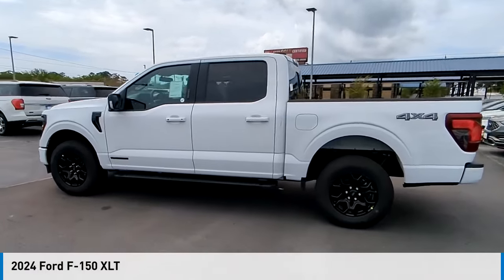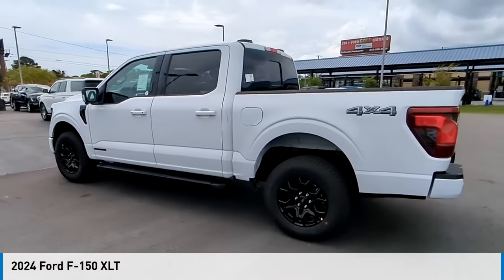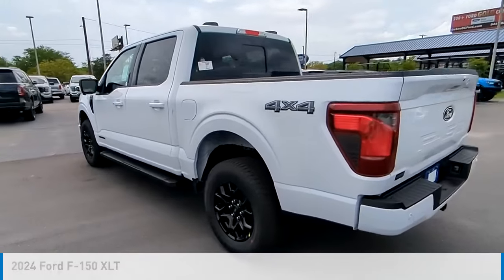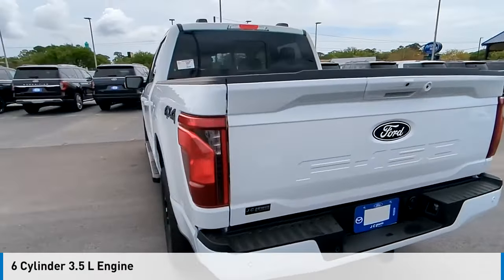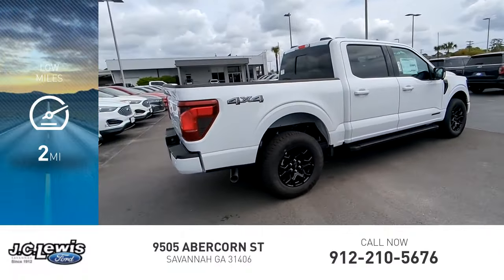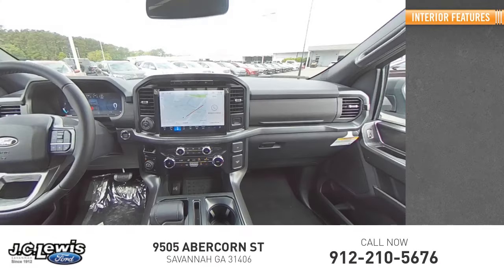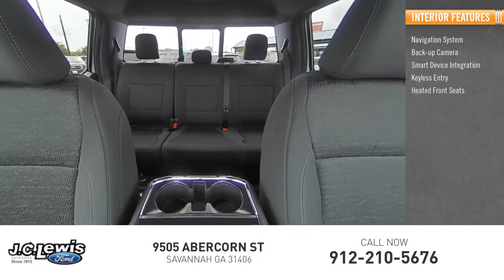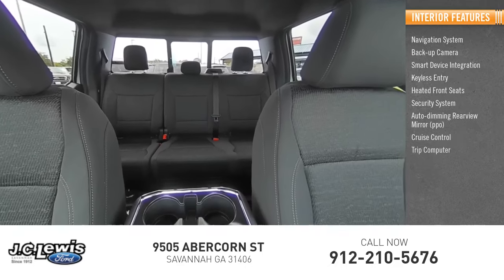2024 Ford F-150 F40065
2024 Ford F-150 XLT

Oxford White 2024 Ford F-150 XLT 4WD 10-Speed Automatic 3.5L PowerBoost Full-Hybrid V6 3.5L PowerBoost Full-Hybrid V6, 4WD. Price does not include tax, tag, title and license. Additional factory rebates and incentives may be available. Please see dealer for details. Price includes: $2000 - Retail Customer Cash. Exp. 07/08/2024 $500 - Retail Bonus Cash. Exp. 07/08/2024